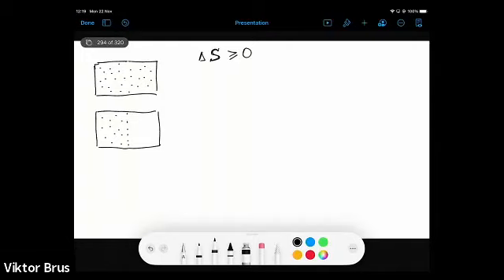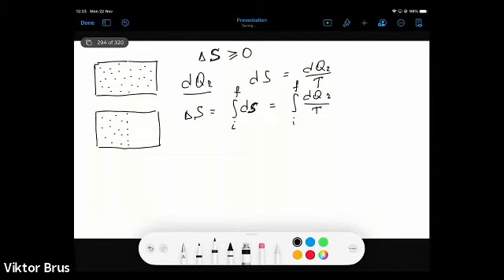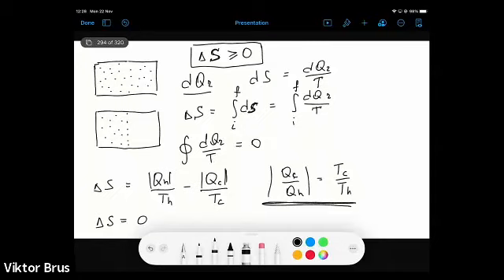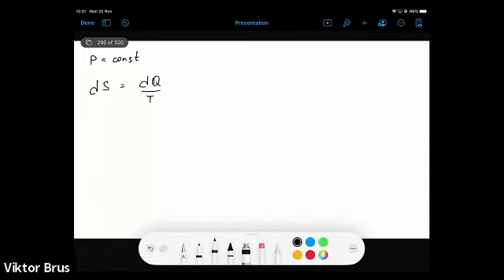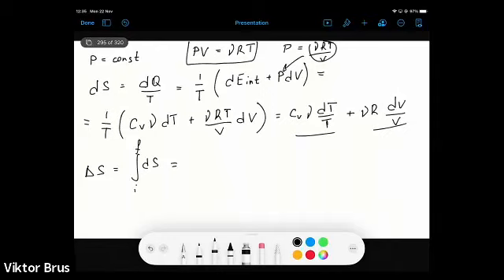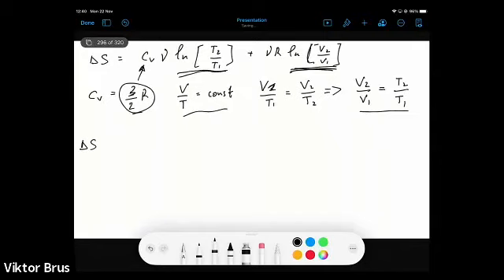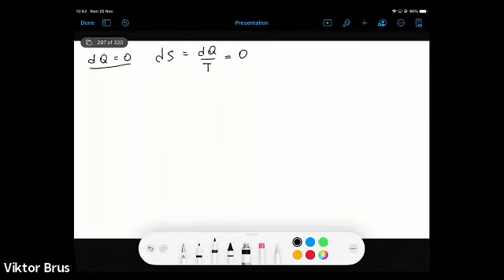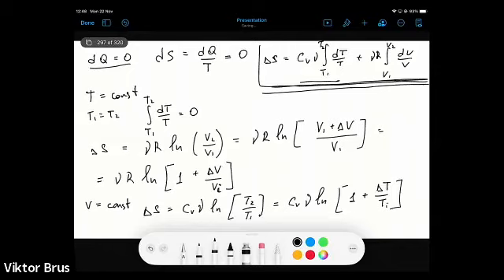Physics 1_3L_Online Lecture 37_Prof. Viktor Brus